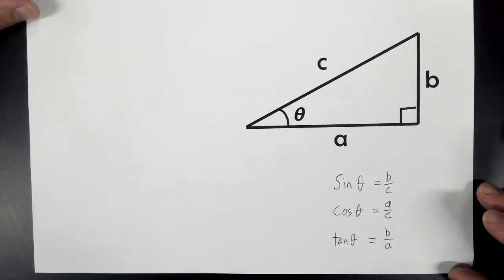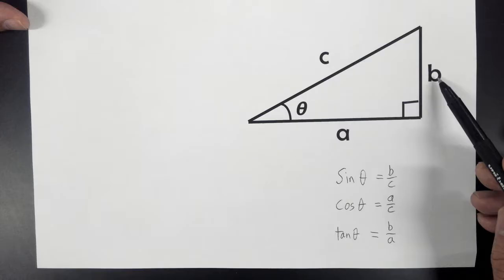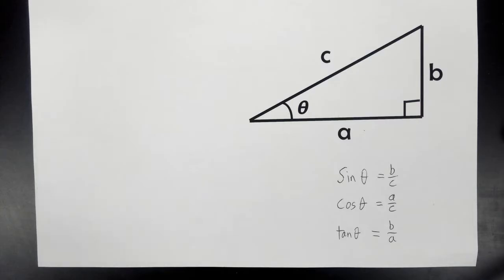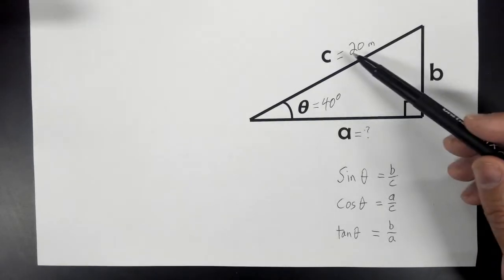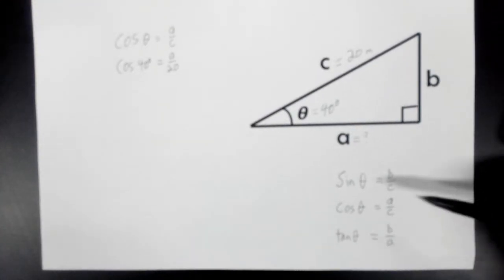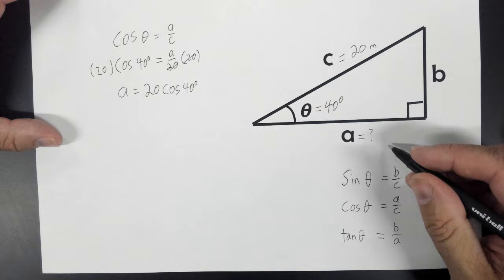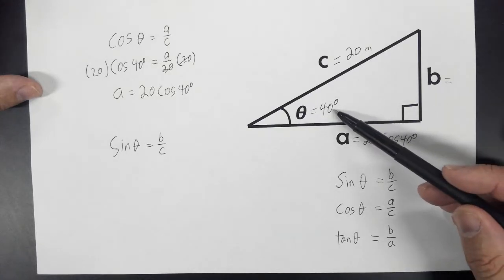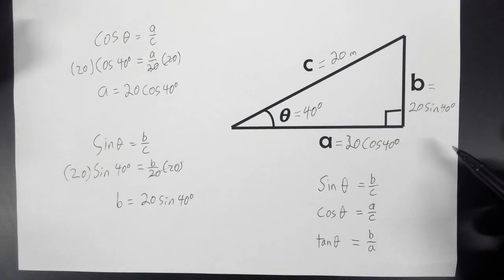Learn Sin, Cos, and Tan in 5 minutes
For those new to trig functions - or those looking for a quick review.  Learn how to use sine, cosine, and tangent to solve for missing sides of a right triangle.

This video shows how to solve for a missing side on a right triangle.

Sin, Cos, and Tan are ratios of sides.  Meaning you take one side and divide it by another.  Sin is the opposite side divided by the hypotenuse.  Cos is the adjacent side divided by the hypotenuse.  Tan is the opposite side divided by the adjacent side.

If you need help using a calculator for these calculations, see our Trigonometry on Desmos video